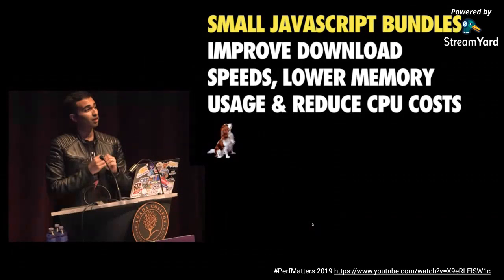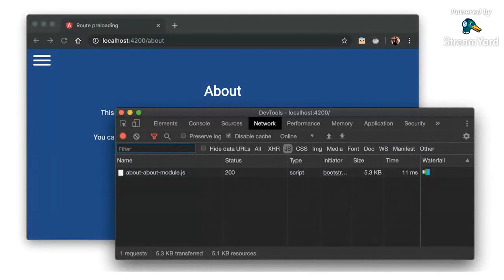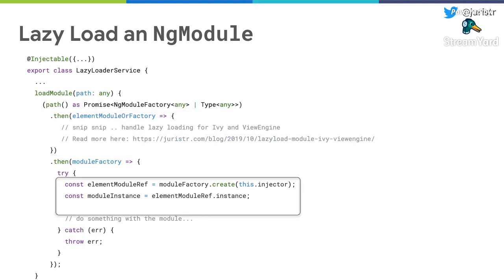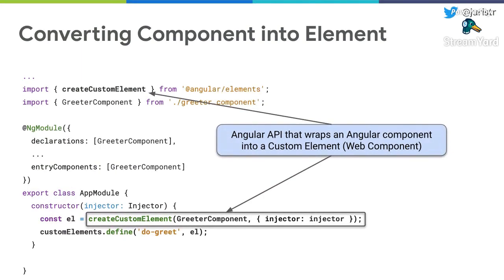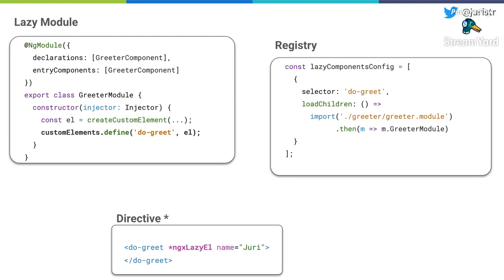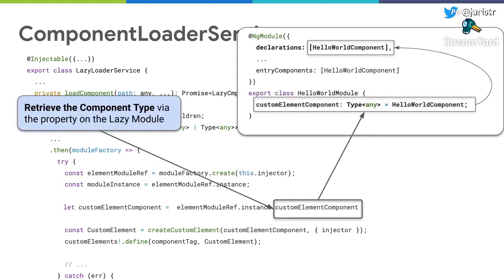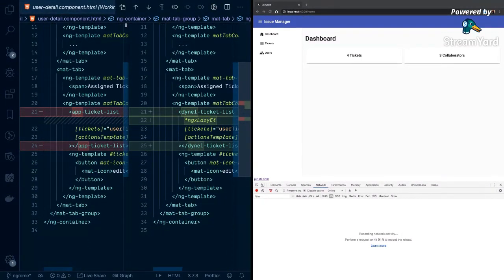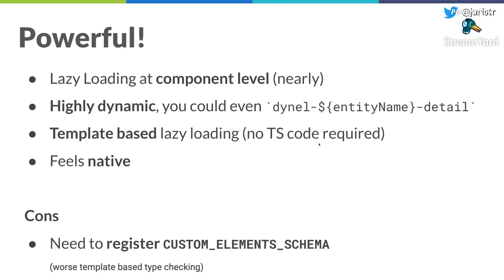JSBE.io - Lazy Loading on Steroids with NG Elements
My talk at JSBE.io about how to use Angular Elements for lazy loading components.

Abstract:
You hit a link..a blank page appears..then some loading animation..seems stuck..oh, wait, some flickering..ah, finally, the app’s login screen opens.” Definitely an experience we want to avoid. Performance is a key feature of a high quality app and even more important in today’s JavaScript heavy, client-side rendered apps. One of the measures we can take is to respect our users’ time and bandwidth by only loading the necessary parts of our app. In this talk we’re going to level up our skills on lazy loading in Angular. We’ll go beyond just router-based lazy loading, we’ll uncover more advanced techniques and even use the help of Angular Elements and Ivy.